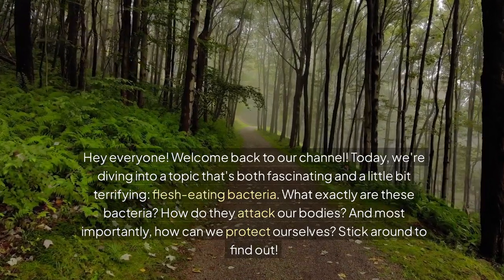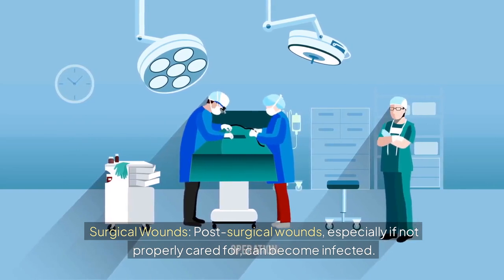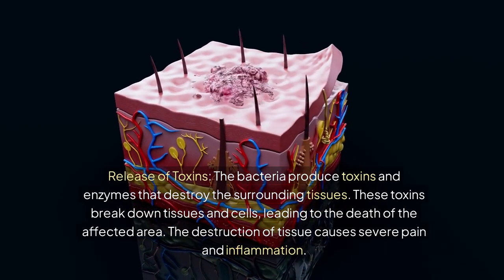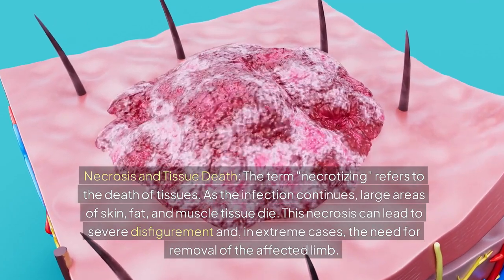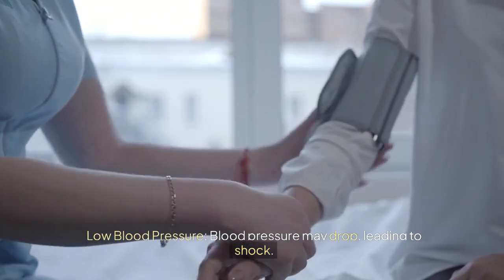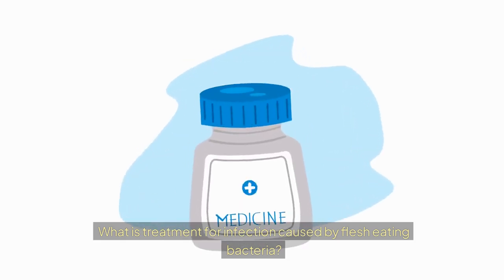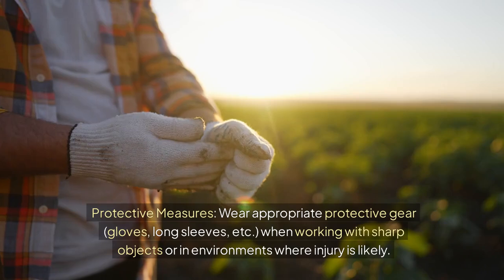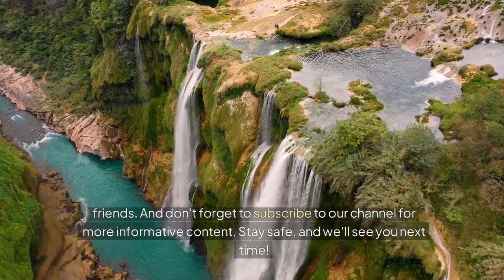What Are Flesh Eating Bacteria? || Causes, Symptoms and Treatments Of Necrotizing Fasciitis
-What Are Flesh Eating Bacteria?
-Causes, Symptoms and Treatments Of Necrotizing Fasciitis
-what is Necrotizing Fasciitis?
-what is flesh eating disease?
-what is bacterial toxin?
-which bacteria causes Necrotizing Fasciitis?
-How human get infected by flesh eating bacteria?
-How flesh-eating bacteria cause infection in human being?
-What are the symptoms of flesh-eating bacterial infection
-How to diagnose flesh eating bacterial infection?
-What is treatment for infection caused by flesh eating bacteria?
-How to prevent flesh eating bacterial infection?